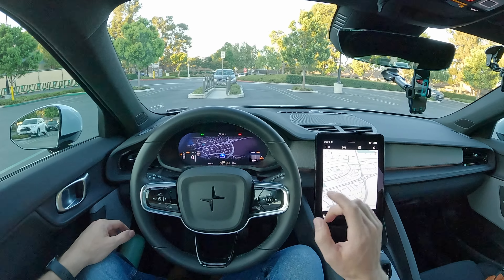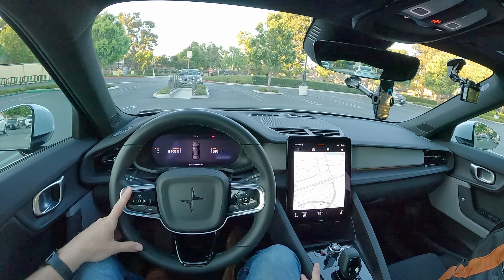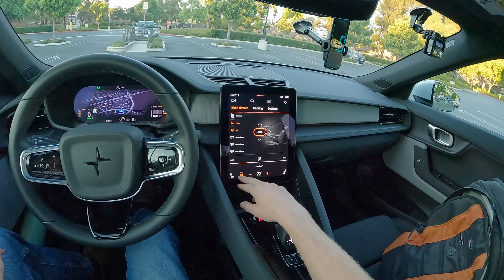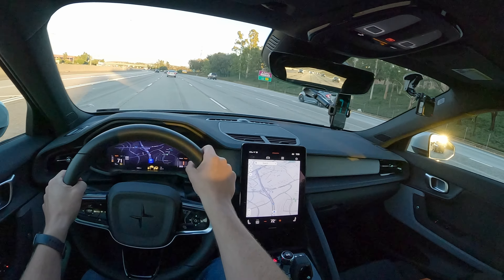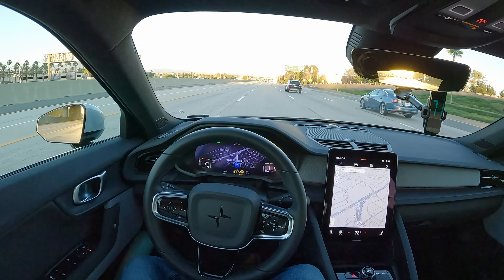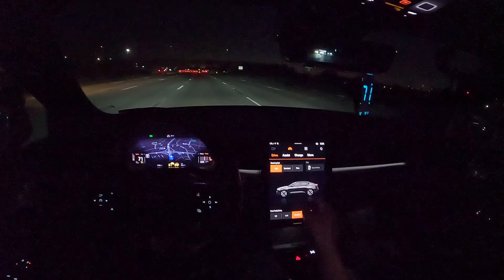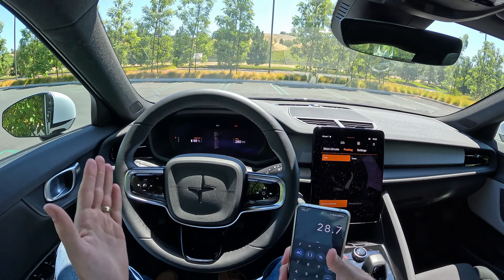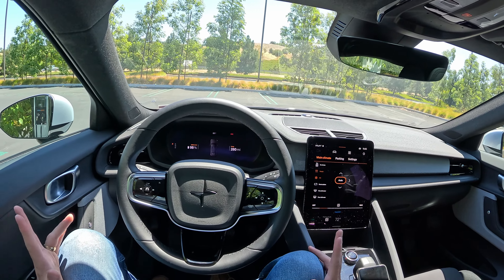2024 Polestar 2 RWD Long Range – Highway Range and Efficiency Test (Single Motor)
The most efficient Polestar 2 is supposed to be able to go 320 miles on a full charge. But can it get that range at highway speeds? Well, almost!

Become a DM Member and get access to custom sound tests!